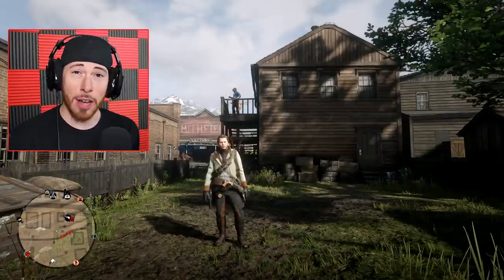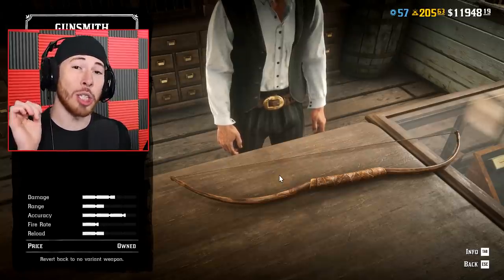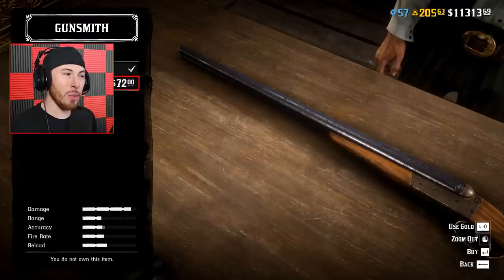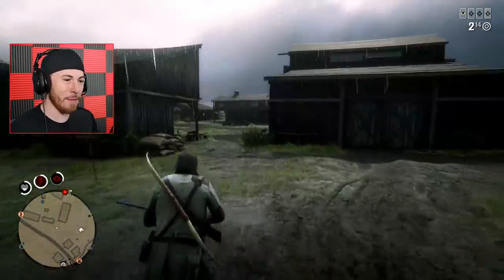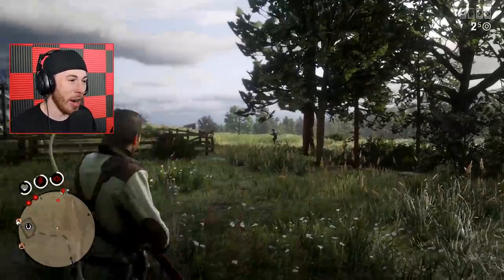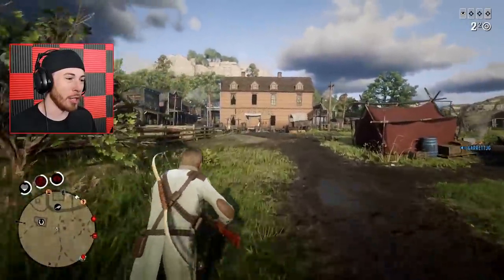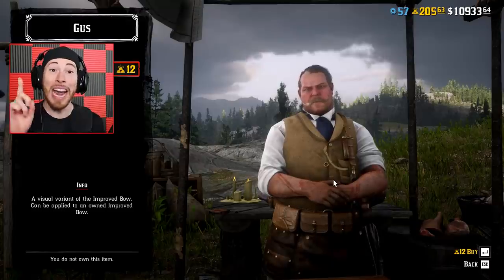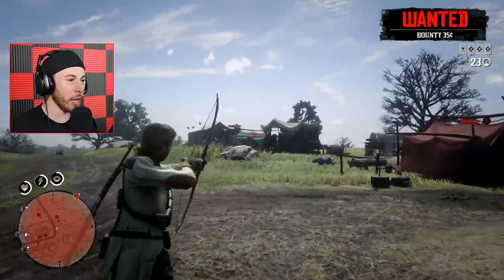How to Unlock Improved Bow Variant & Elephant Gun in Red Dead Online Update!